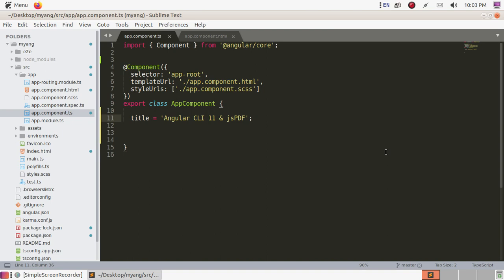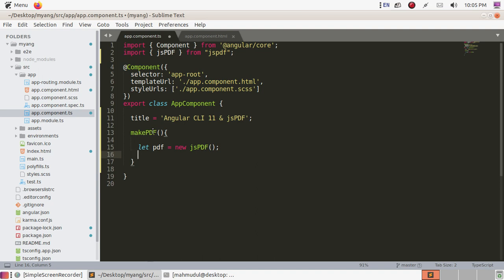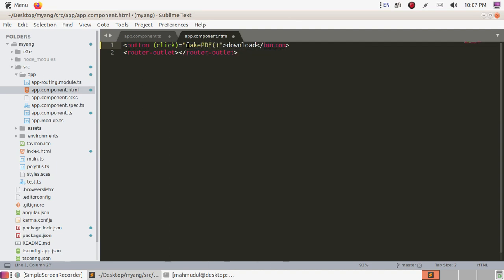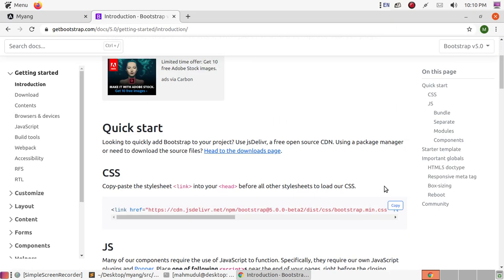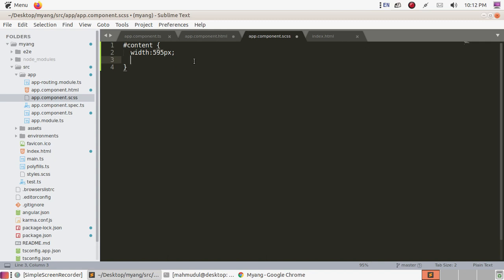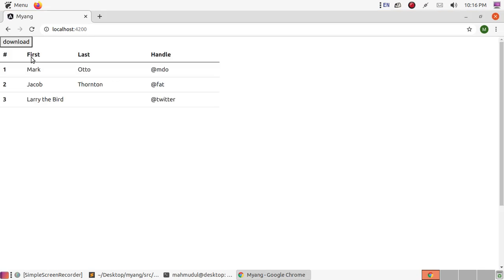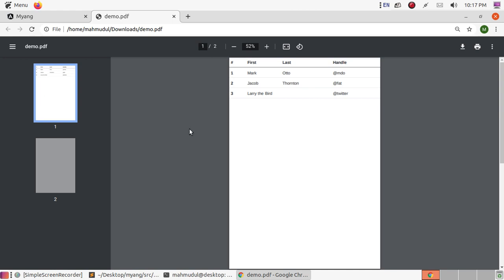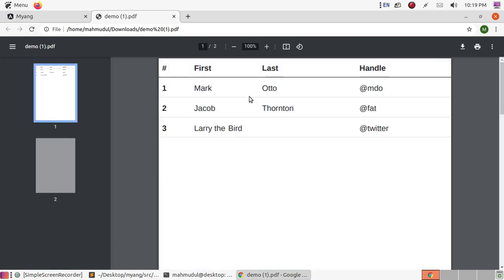Generate pdf from HTML in div using Angular CLI 11 & jsPDF [2021] | jsPDF makePDF jsPDF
In this tutorial you will learn how to make pdf from a html page using Angular CLI 11 & jsPDF